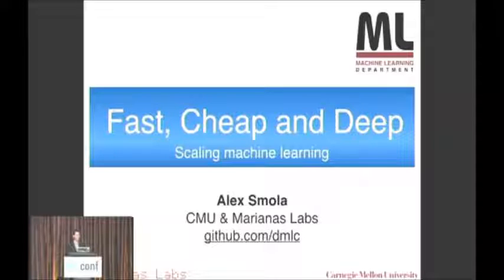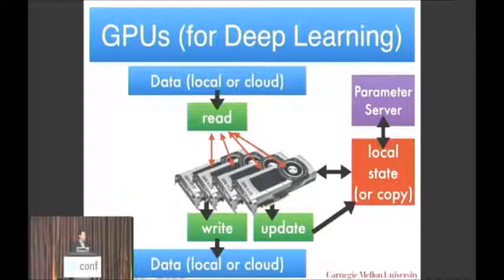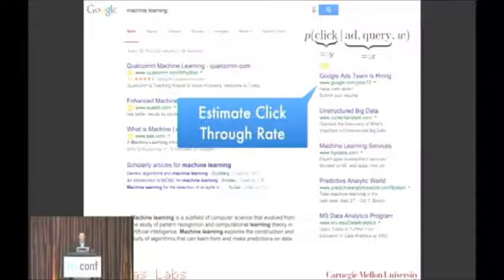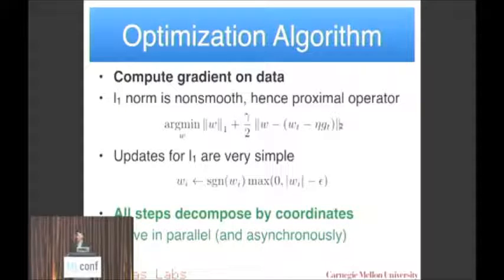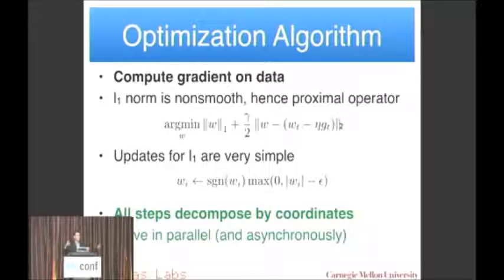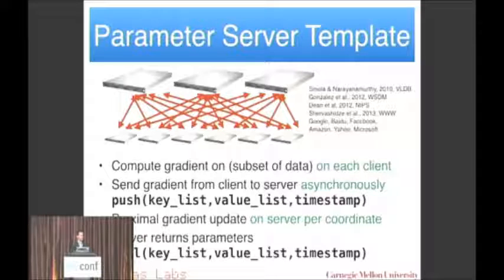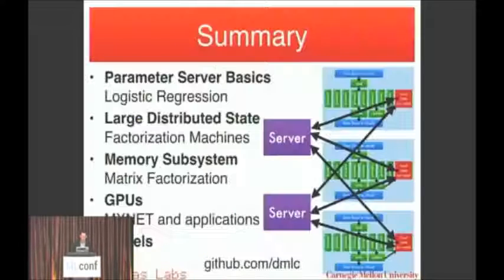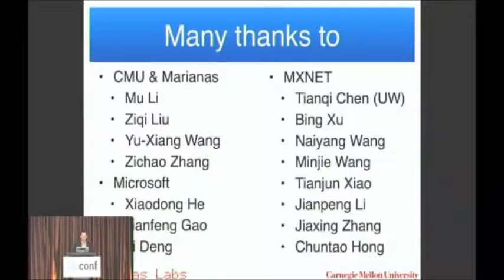Alex Smola, Professor in the Machine Learning Department, Carnegie Mellon University @ MLconf SF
Fast, Cheap and Deep – Scaling Machine Learning: Distributed high throughput machine learning is both a challenge and a key enabling technology. Using a Parameter Server template we are able to distribute algorithms efficiently over multiple GPUs and in the cloud. This allows us to design very fast recommender systems, factorization machines, classifiers, and deep networks. This degree of scalability allows us to tackle computationally expensive problems efficiently, yielding excellent results e.g. in visual question answering.